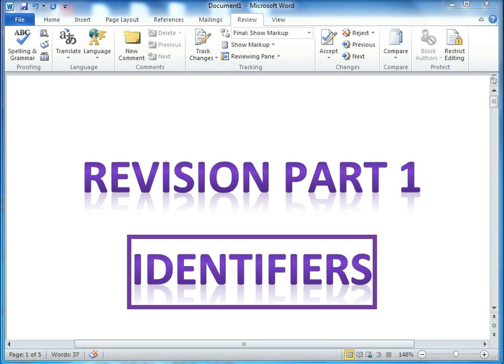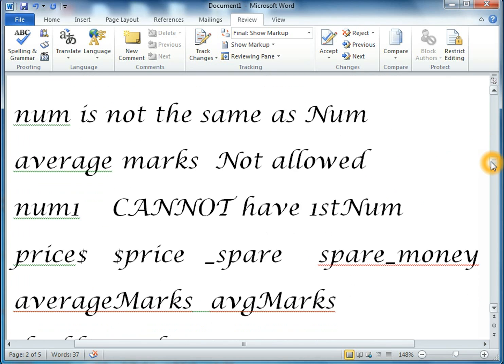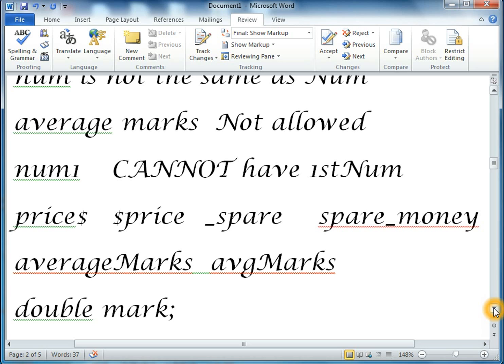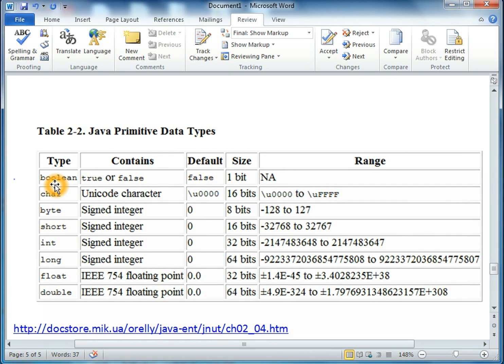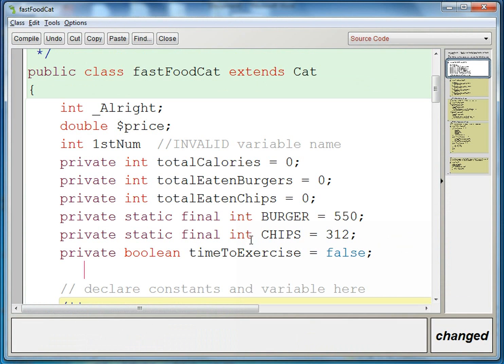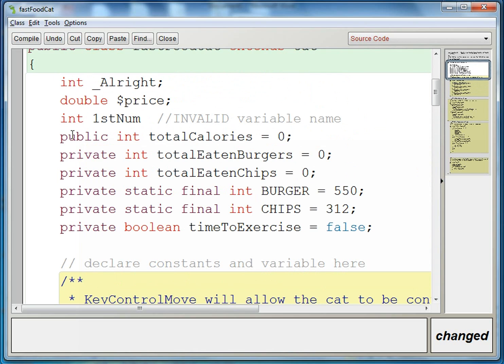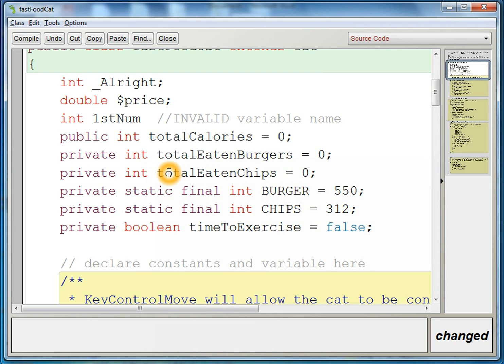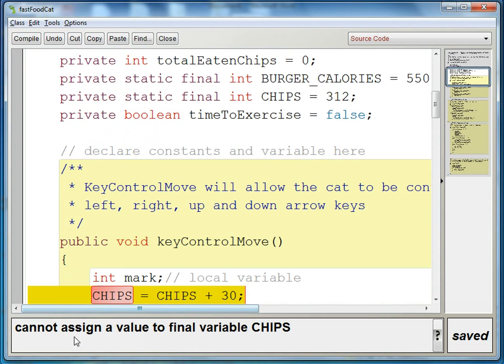Programming Fundamentals (UWSC) - Revision Identifiers 1